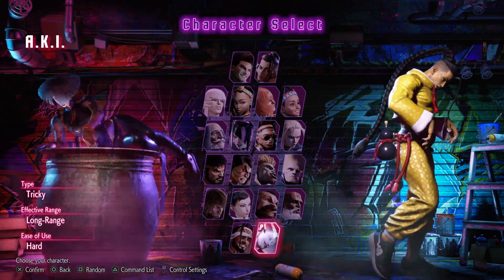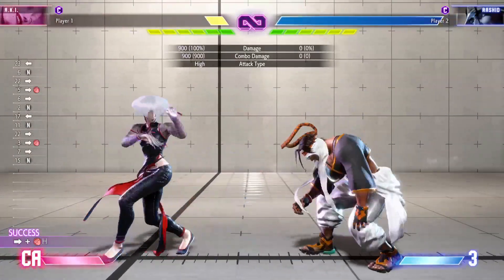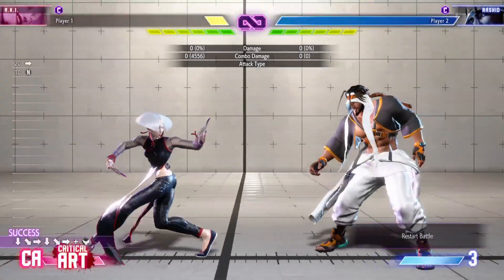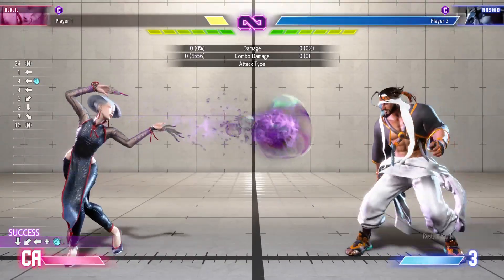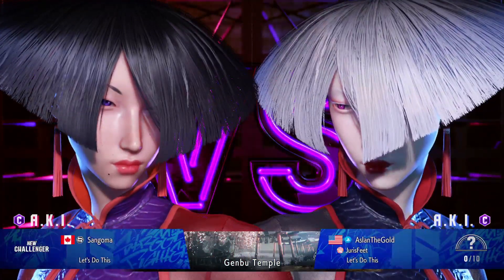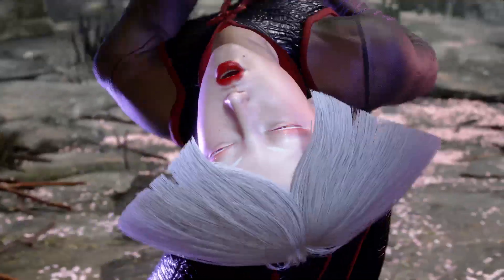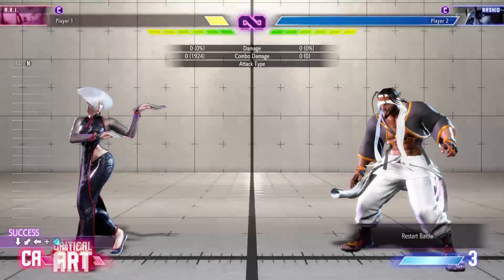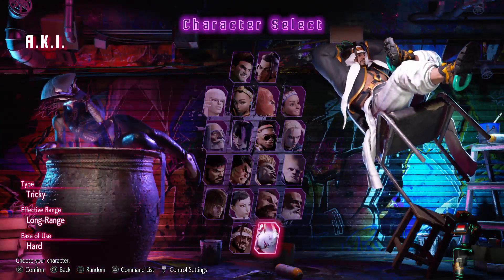Aki has everyone acting a little WEIRD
She's different that's for sure
Thumbnail art from game